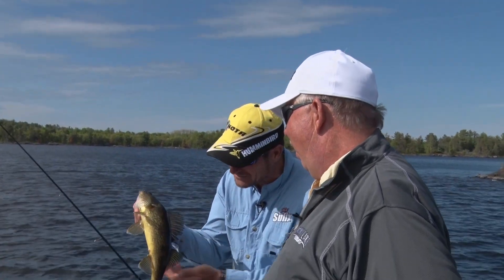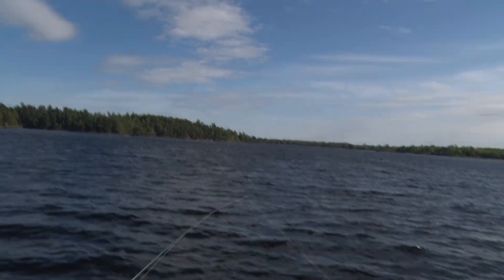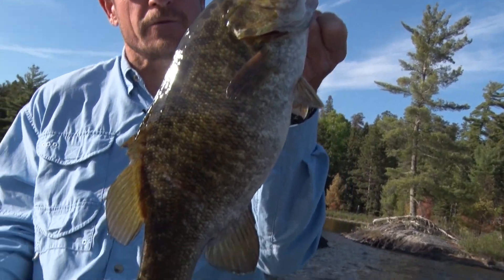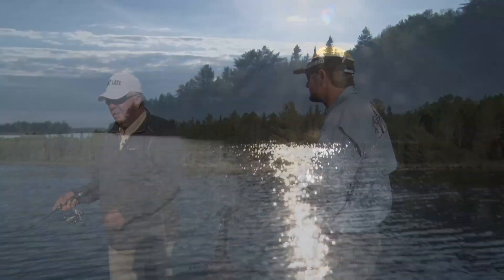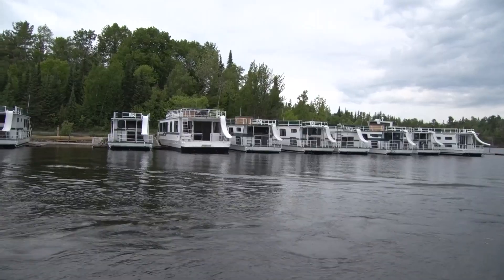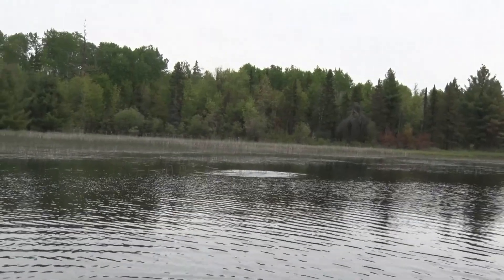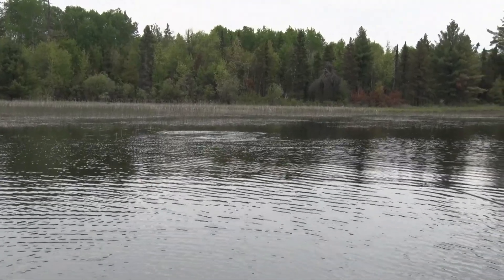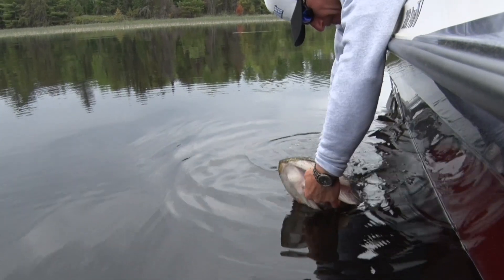MidWest Outdoors TV Show #1564 - Rainy Lake Houseboats Adventure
Rainy Lake Houseboats bass, walleye, pike and houseboats! With Billy Dougherty and Roger Cormier